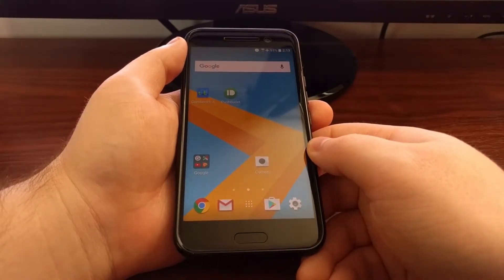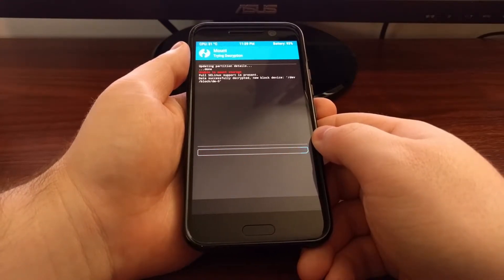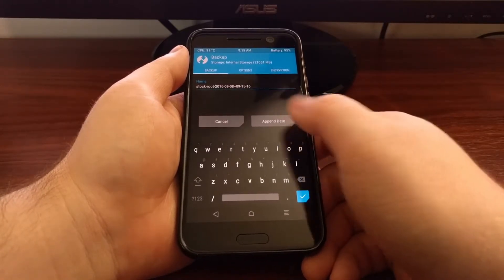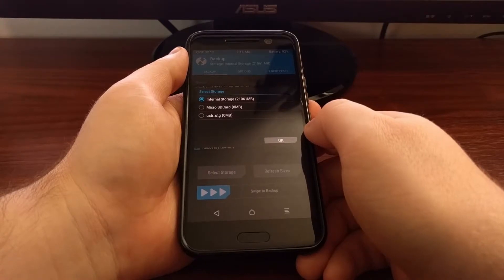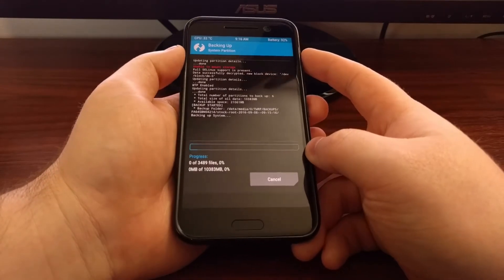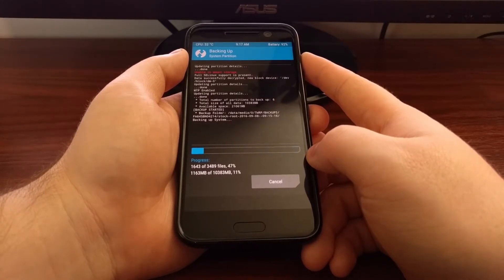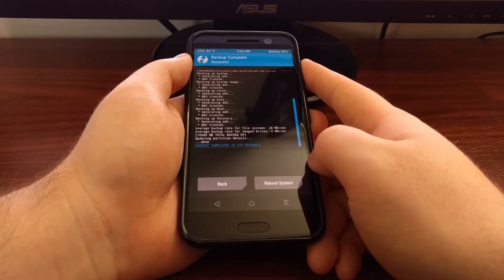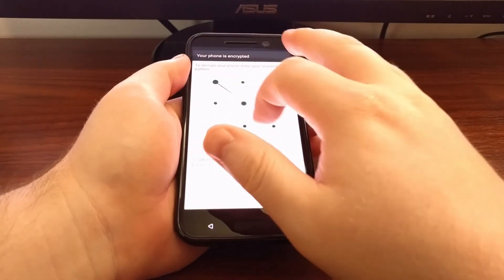HTC 10: How to Create a Nandroid Backup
Creating a full Nandroid backup on the HTC 10 is a huge perk with a custom recovery and today I'm going to show you how to do it.